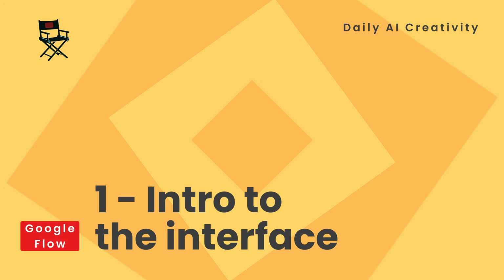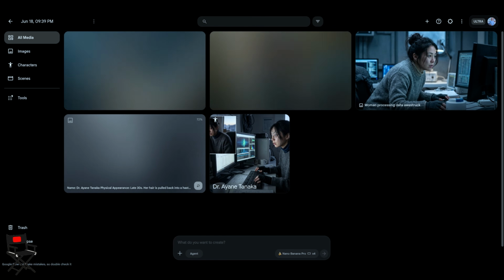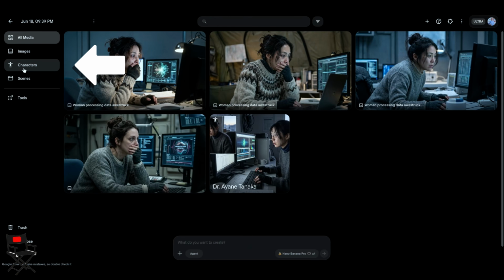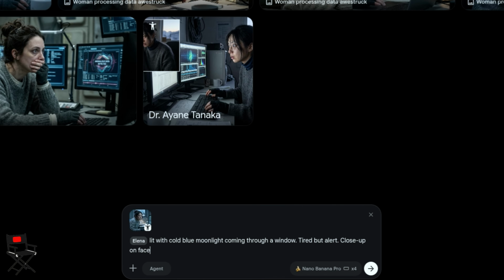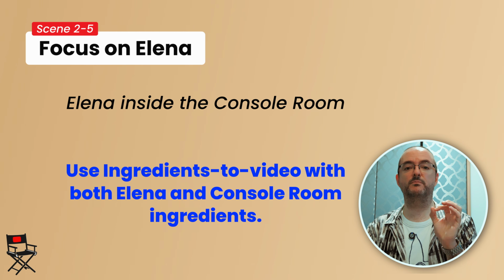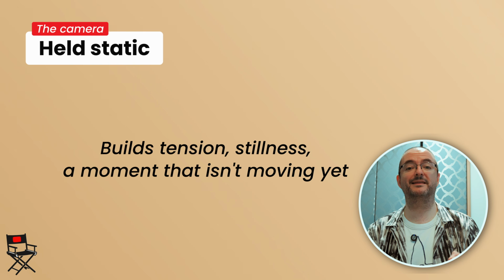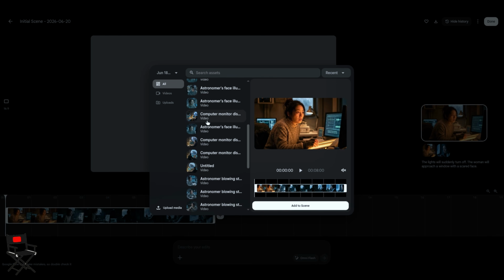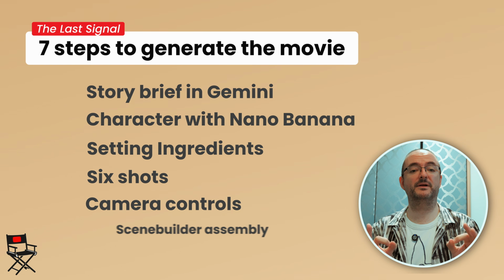Google Flow Masterclass: How to Make a Complete Short Film From Scratch (Director's Chair)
In this Director's Chair masterclass, we build a complete short film inside Google Flow — start to finish, in real time, using nothing but Veo 3.1 and the prompts in this video.

The film is called "The Last Signal." A radio astronomer working alone on a remote mountaintop detects an anomalous signal she can't explain. Six scenes. Character consistency across every shot. A Lyria 3 score. Assembled in Scenebuilder. Zero third-party tools.

This video covers the complete workflow: from story brief in Gemini, to character creation with Nano Banana, to locking Ingredients for visual consistency, to generating each shot with precise camera control, to final assembly and export.

CHAPTERS
00:00 - Intro
01:54 - 1 - The Flow interface
03:13 - 2 - Generation modes
05:18 - 3 - Drafting the narrative
07:22 - 4 - Drafting your first character
09:49 - 5 - Drafting the background
11:19 - 6 - Generating the scenes
13:26 - 7 -Setting the camera
14:10 - 8 -Connecting the scenes
17:15 - 9 -Recording our soundtrack
18:03 - 10 -Pasting all together

ABOUT THIS SERIES
Director's Chair is the prompting series on this channel. Each episode covers one AI filmmaking tool in depth — the workflow, the prompts, and the decisions behind them. No fluff. No surface-level overviews. Just the work.